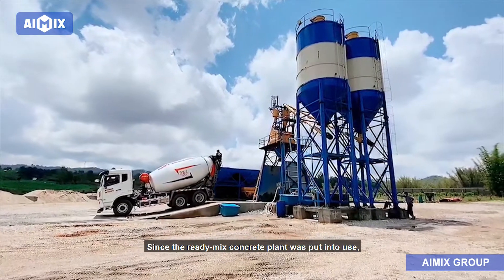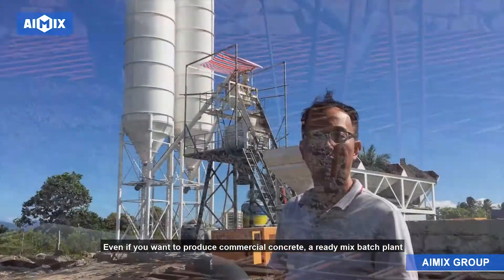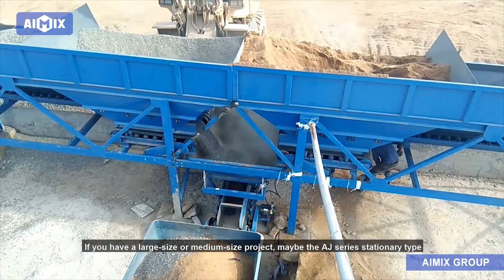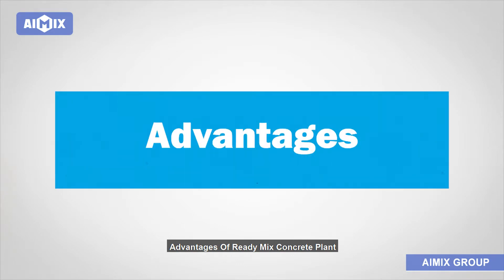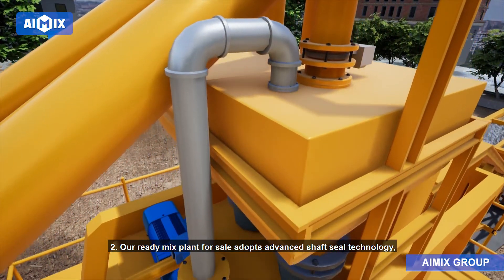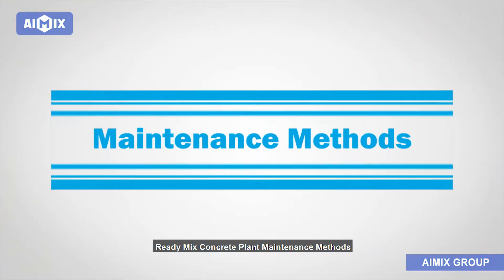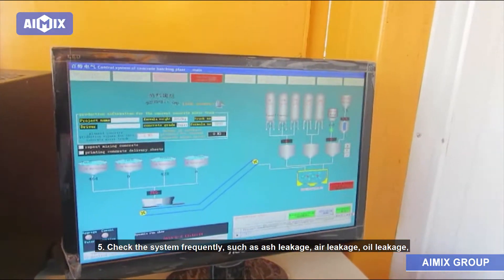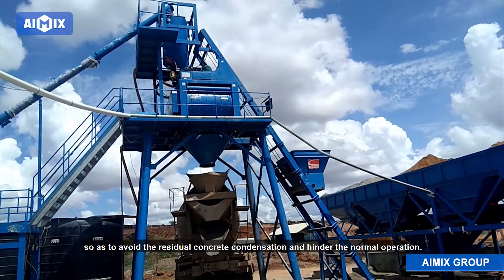Planta Dosificadora De Concreto Premezclado Funcionamiento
Se utiliza comúnmente en proyectos grandes y medianos de conservación de agua, energía eléctrica, puentes y otros.

Hoy en día, la planta de hormigón, que adopta el mezclado centralizado y el suministro de hormigón comercial, tiene grandes ventajas. Por lo tanto, se ha desarrollado rápidamente. Al mismo tiempo, ha creado las condiciones para la promoción de la construcción de bombeo de hormigón y la operación conjunta de maquinaria de mezclado, transporte y vertido.

AIMIX tiene la fuerza integral del desarrollo, la fabricación y las ventas de productos. En la actualidad, los equipos de AIMIX incluyen hormigoneras, plantas dosificadoras de hormigón, plantas trituradoras, etc. La empresa siempre se adhiere al principio de "Calidad primero, cliente supremo".